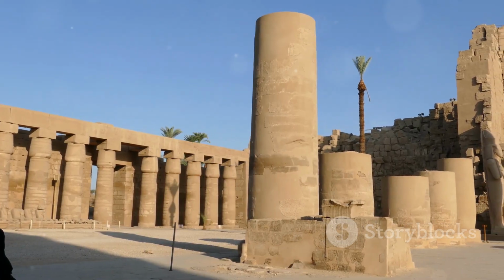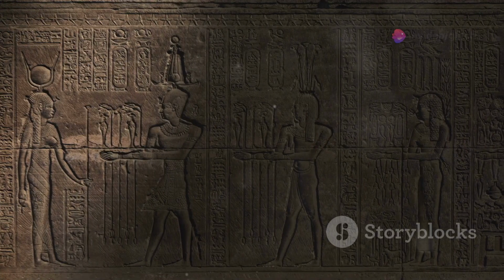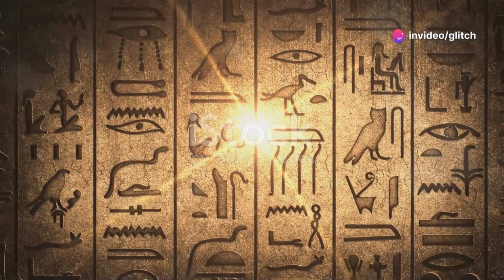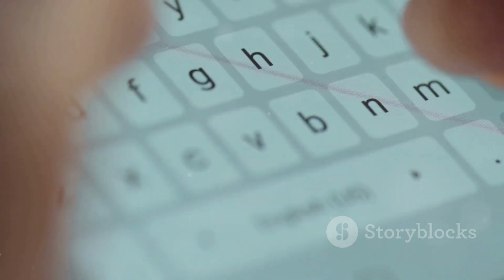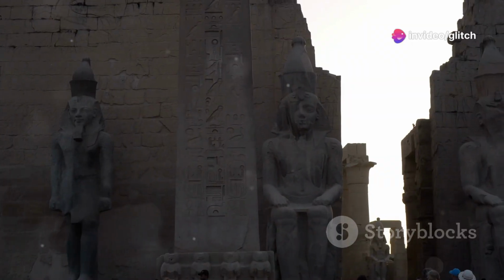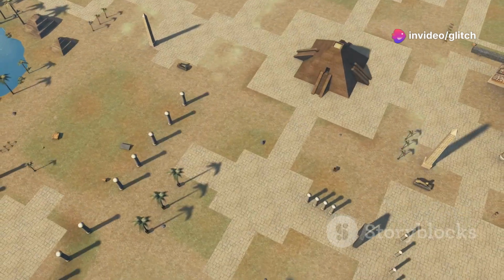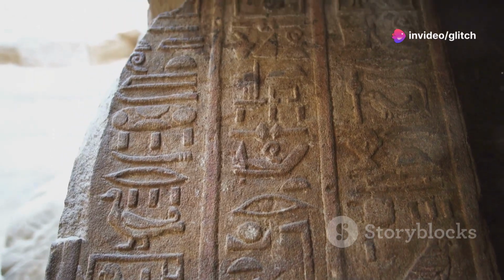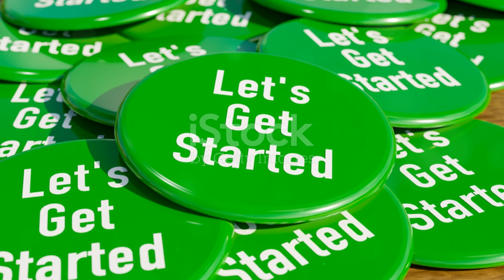Transforming Your YouTube Channel with Ai Automation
How to Create YouTube Automation Videos using Ai;
Are you ready to take your YouTube channel to the next level with automation and AI? Our channel is your ultimate guide to mastering YouTube automation, from getting started and the basics, to advanced tutorials and making money online. Discover the power of AI in streamlining your content creation process, finding your niche, and maximizing your revenue potential. Whether you're a beginner or looking for step-by-step guidance, our videos cover everything you need to know about YouTube automation with AI. Join us as we dive into this exciting world of technology-driven content creation and monetization!
Follow @free.yslll(ai hub) for more ai tools